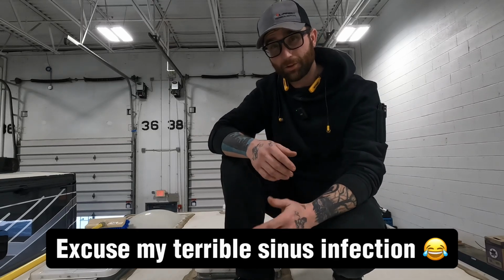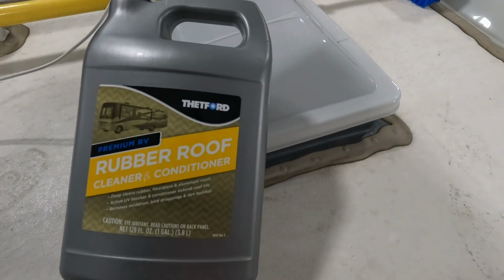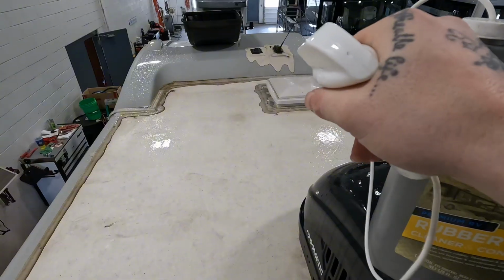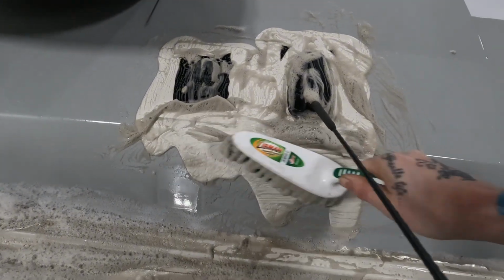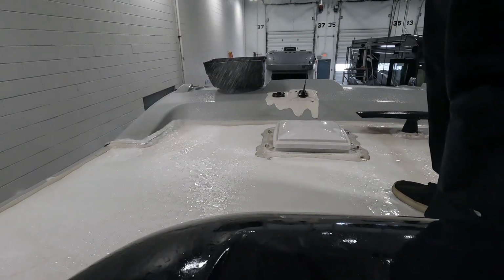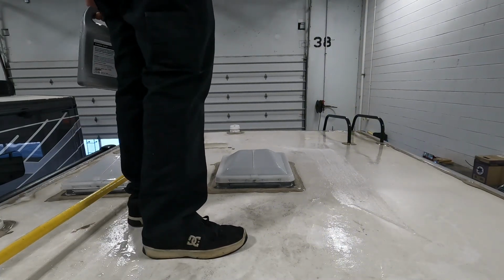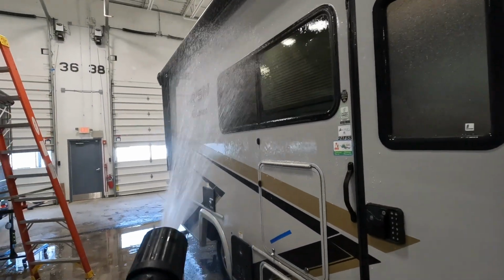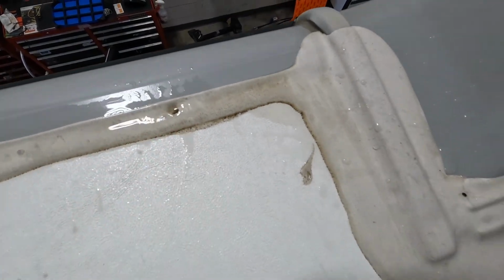Does your RV really need a roof wash? Let’s talk about it.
So the dealer recommended a roof wash, and you want to know if it’s a gimmick? Well I’m here to answer that for you. Believe it or not it IS actually a service I recommend. It does actually help keep your RV roof in tip top shape. It’s not as much about the cleaning as it is the protecting and prolonging the roof. After all, who’s going to judge your dirty roof, the birds? In this video I demonstrate a complete roof wash, while talking about and demonstrating the importance of adding it to your maintenance schedule.